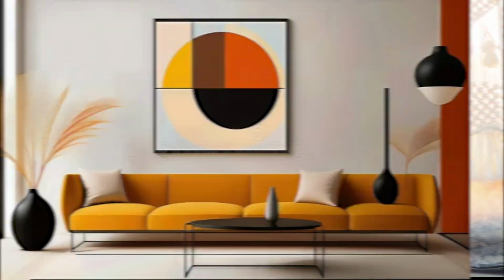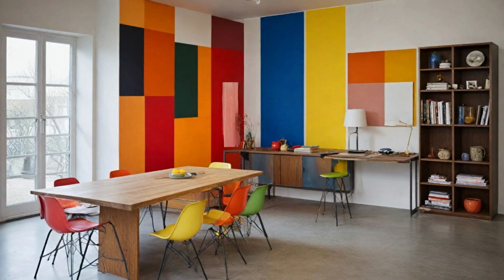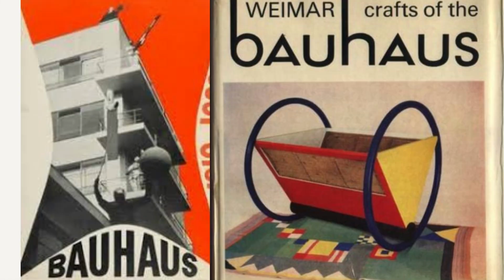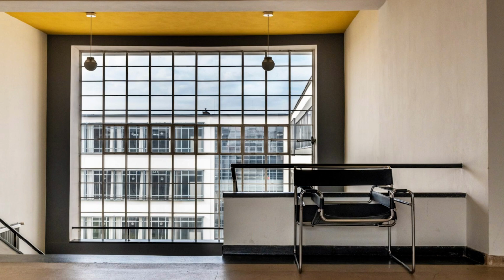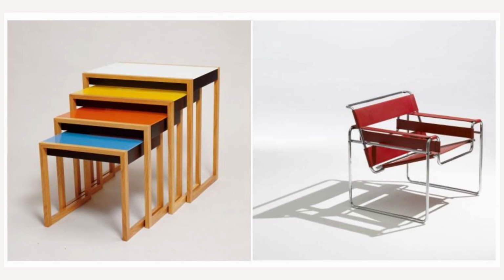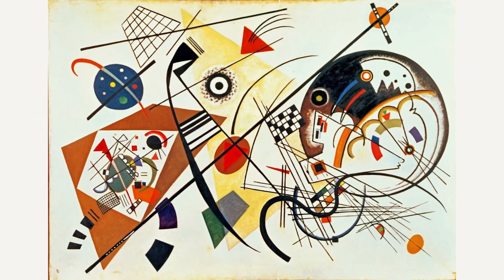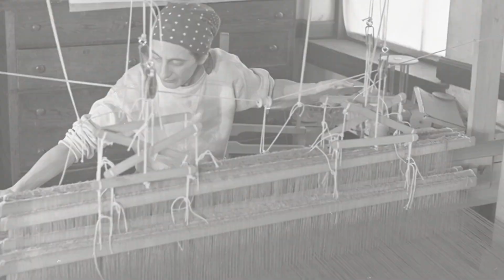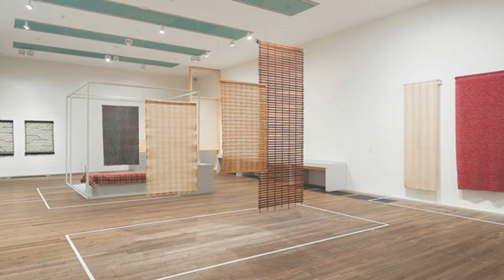15 Bauhaus Inspired Crochet Patterns | Bold, Modern, & Minimal Designs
Bauhaus is one of my favorite design philosophies and I enjoyed exploring it and curating this list of geometric and minimalistic crochet patterns. There are a mix of free and paid patterns, and there are home decor, accessories, and wearables that are beginner to advanced level to create - so there is something for everyone in this list. ✨🪄